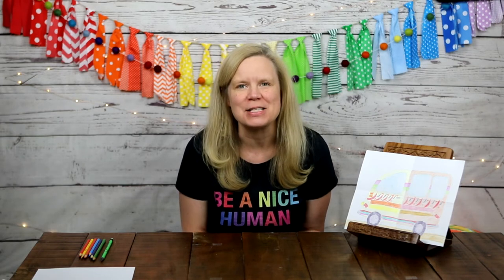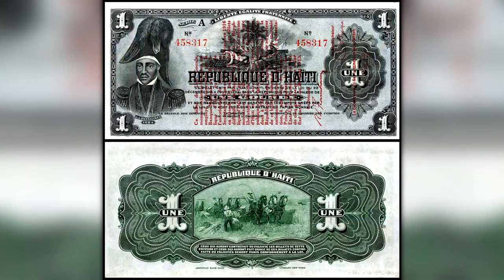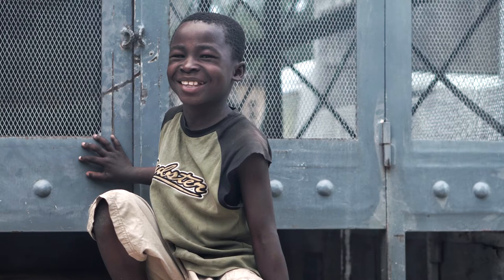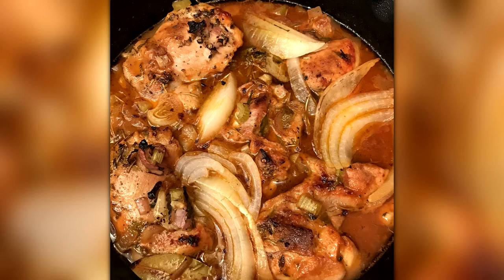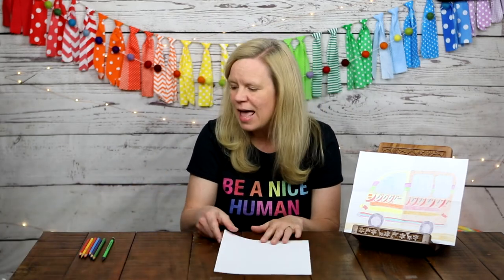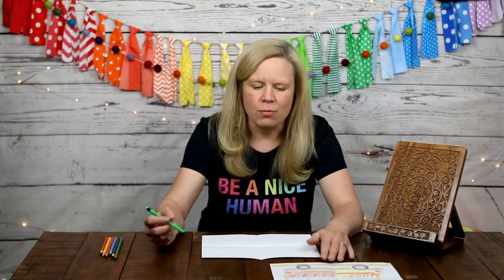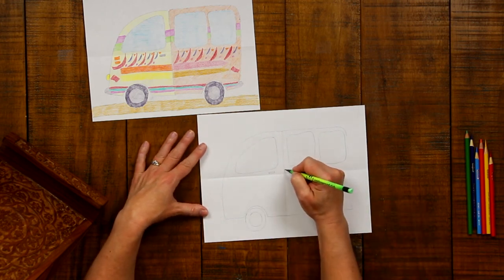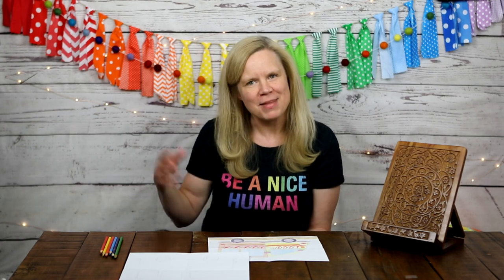Travel to Haiti and then learn to draw a Tap Tap van in this Wanderlust Wednesday lesson!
Travel to Haiti and then learn to draw a Tap Tap van in this Wanderlust Wednesday lesson from Kidding Around!  This is a great lesson for elementary school students and homeschool students too!

Supplies:
-white piece of paper (copy paper is fine!)
-pencil with eraser
-colored pencils, crayons, markers, or paint

If you're looking for a great art supply starter kit, please check out our great deal! It includes an awesome denim apron, hypercolor pencil and ruler, and SO MUCH MORE!